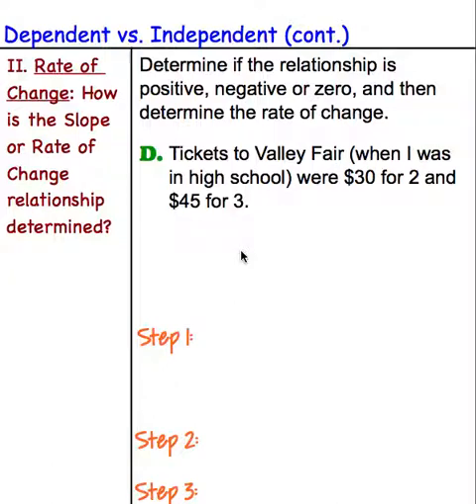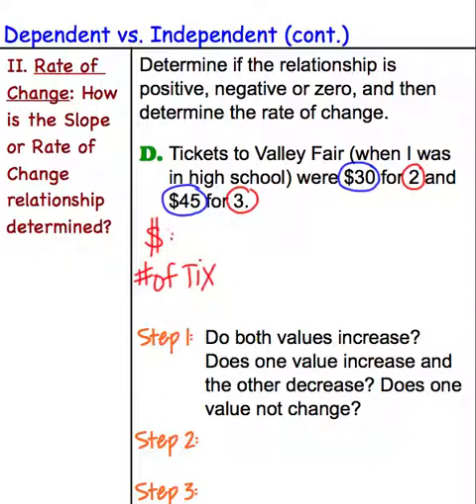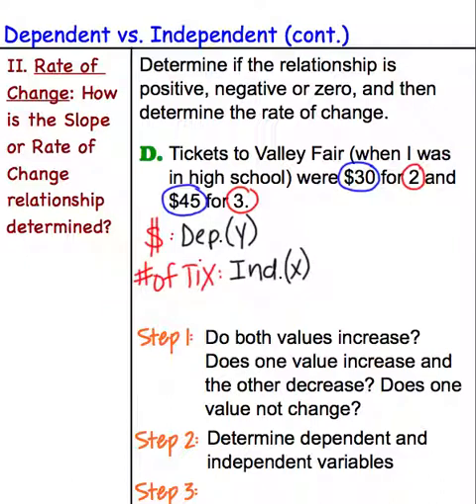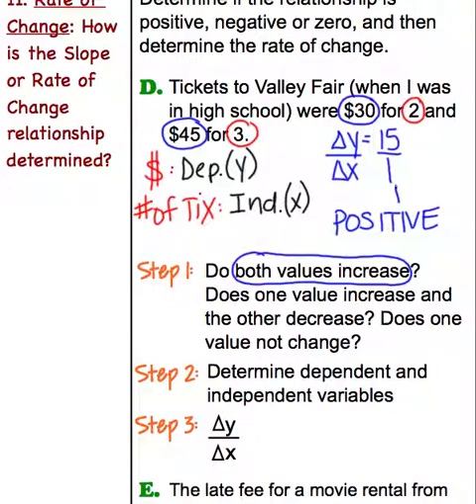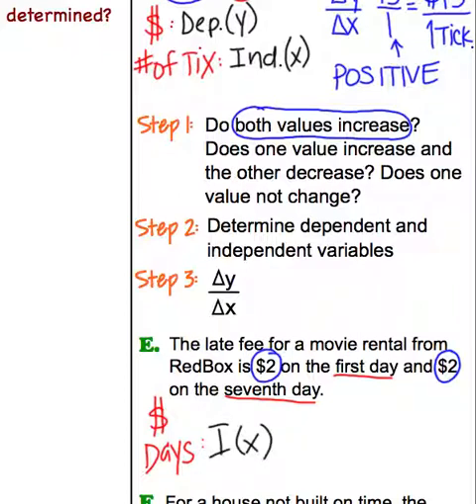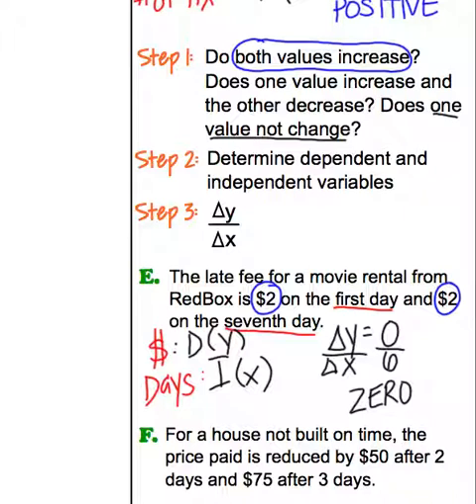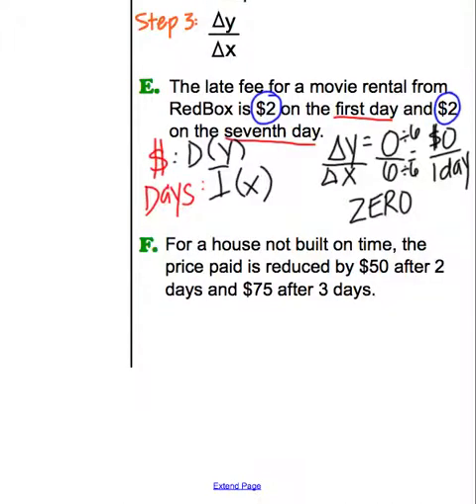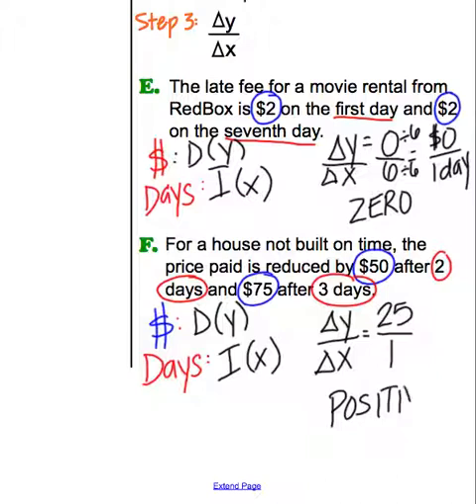LT15D2 Independent vs Dependent #3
Determining the relationship between two variables as positive, negative or zero